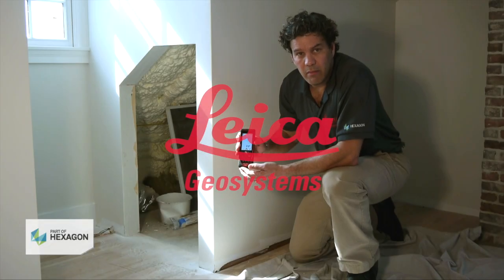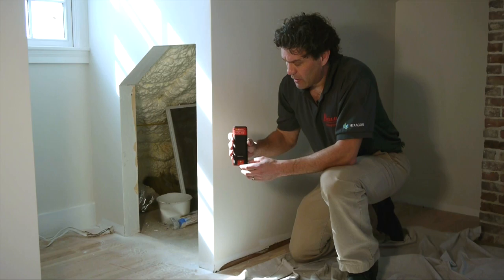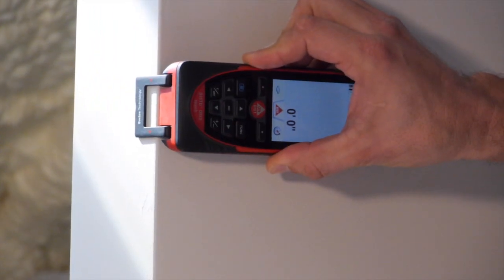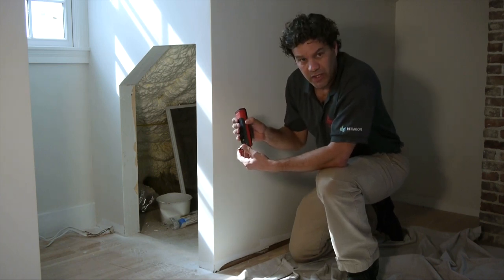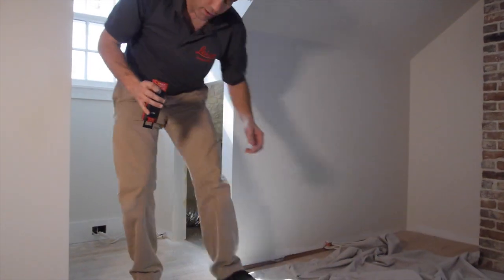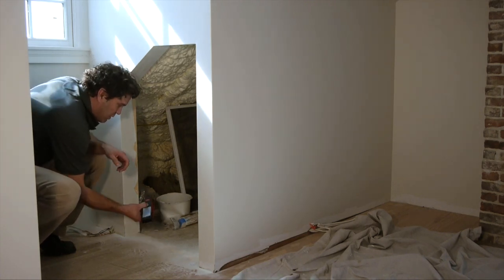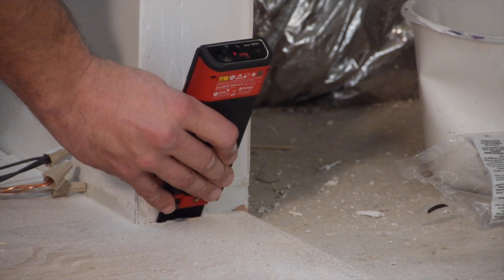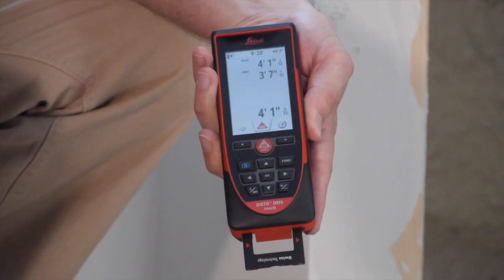Intelligent Endpiece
Learn how to use the Intelligent Endpiece of the Leica DISTO ™ laser distance measurer.

If you've ever wondered what the small bracket on the back of your DISTO can do, check out this video.

In it, we demonstrate how to measure from the base of the DISTO with the Intelligent Endpiece in either the 90 degree position or from the end point of the endpiece when fully extended.

0:12 Hook your DISTO onto a corner
0:28 Fully Extended - ideal for determining a diagonal